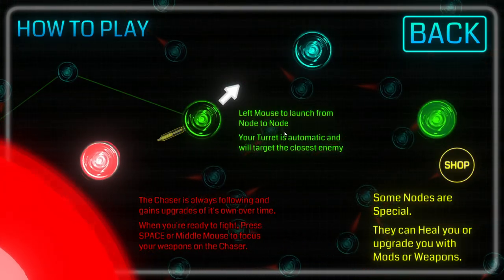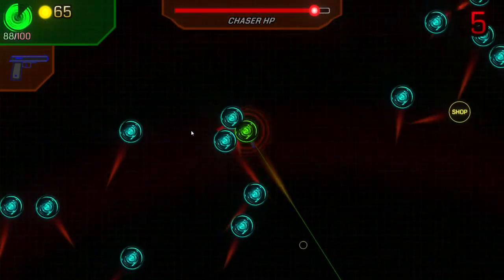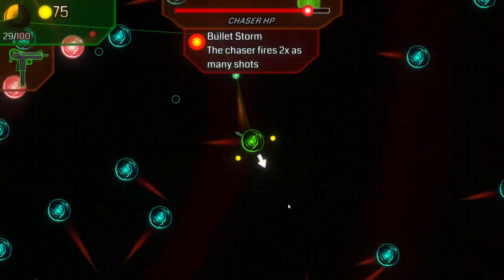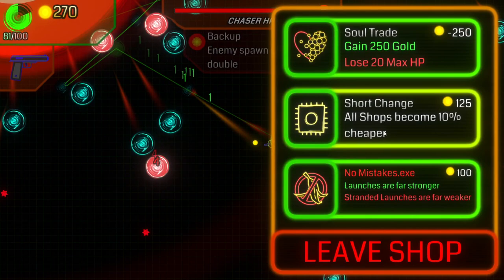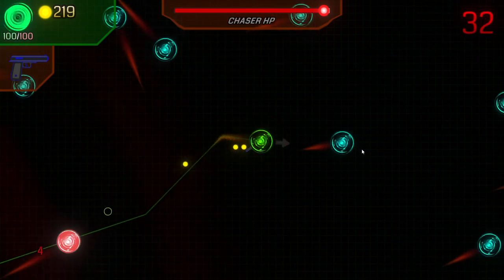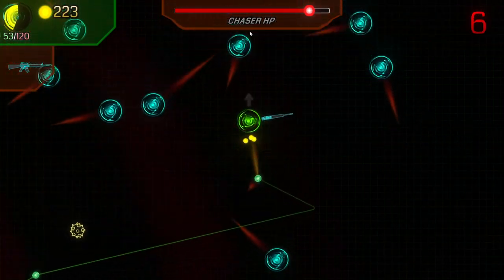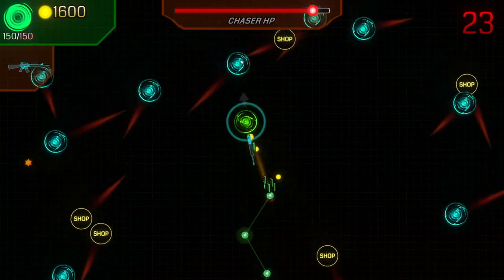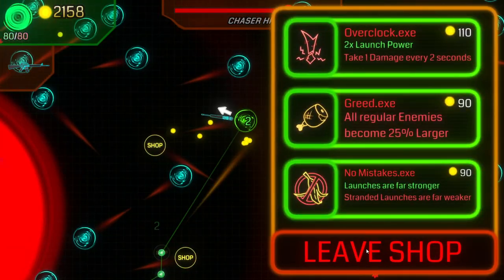Jump From Node to Node in this 2D Action Roguelike | NodeRunner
Jump from Node to Node while surviving the Chasers onslaught. Keep moving, Keep Upgrading, and don't get terminated.